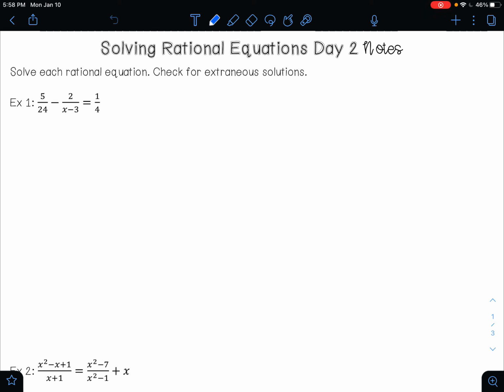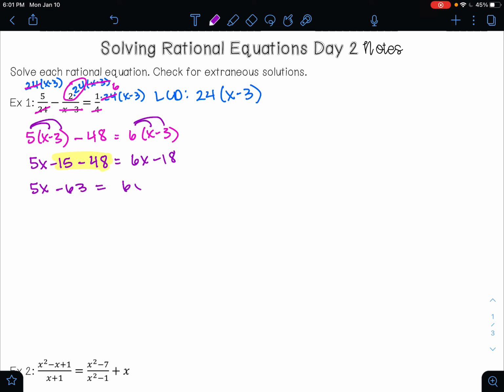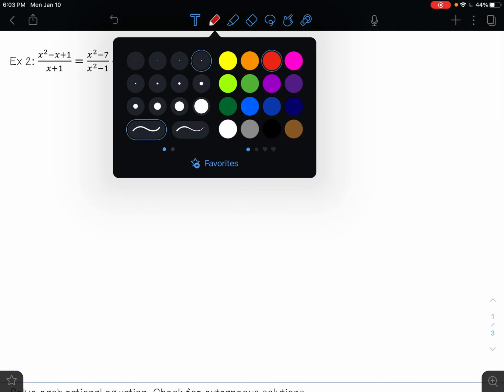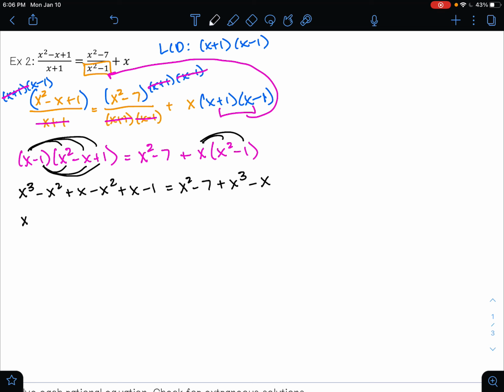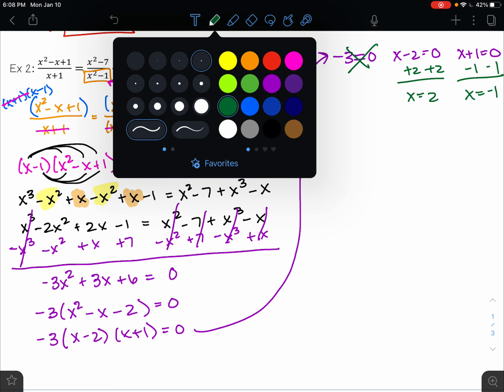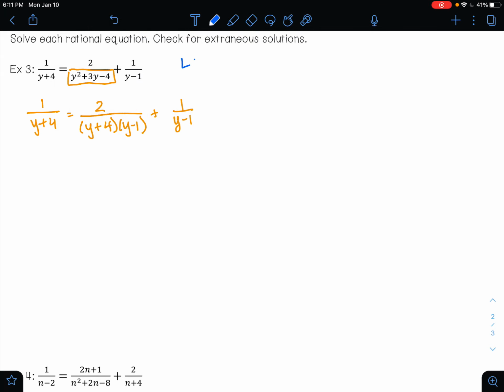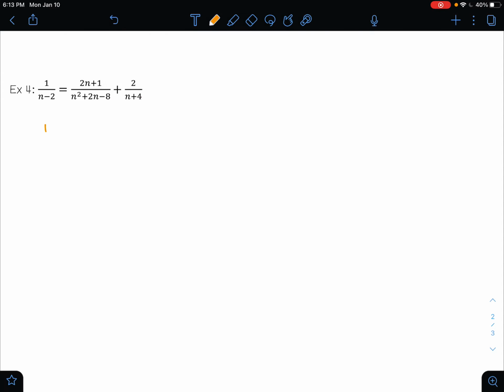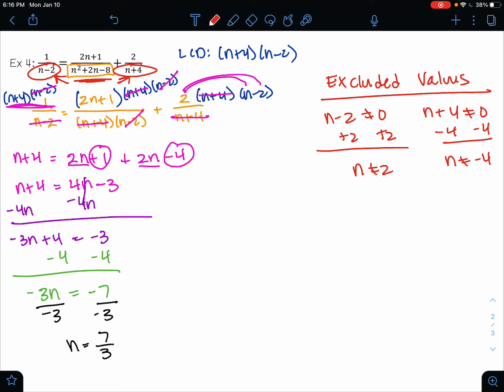Solve Rational Equations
In this video, I will go over some more examples of solving rational equations.